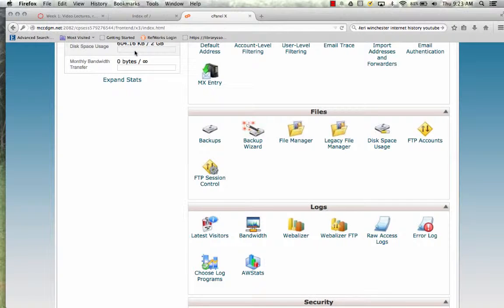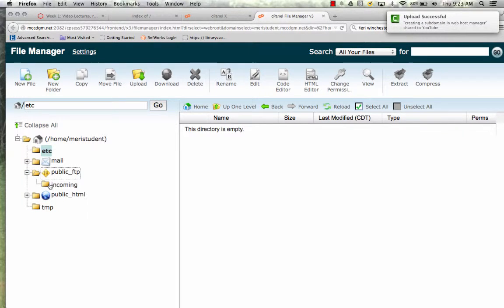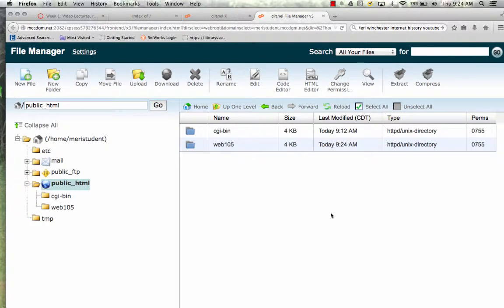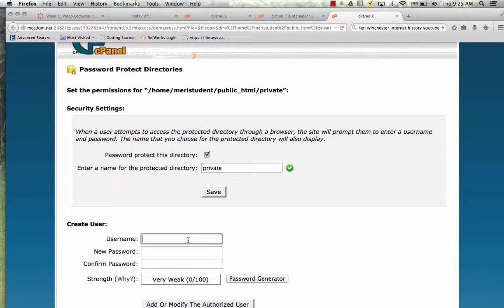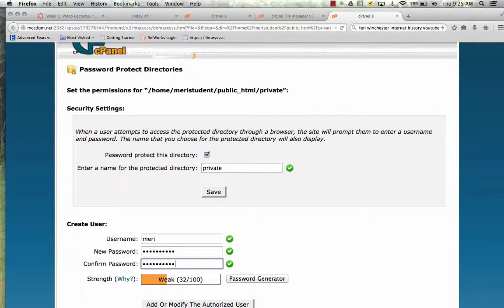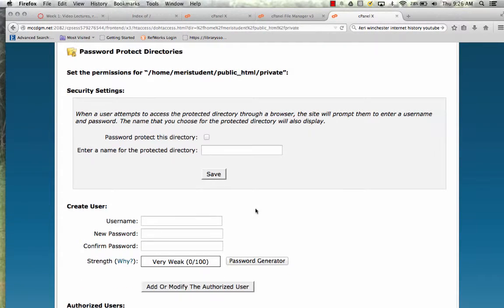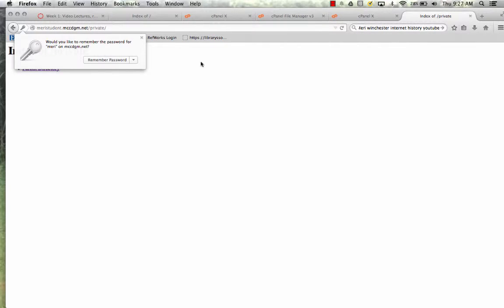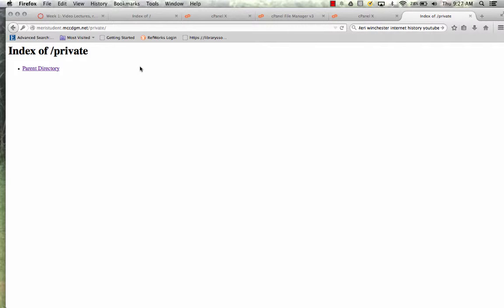creating and protecting directories in cpanel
Create public and password protected directories in cpanel